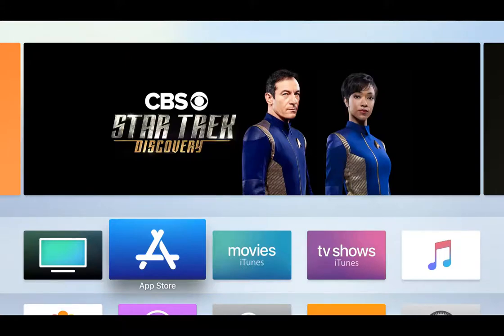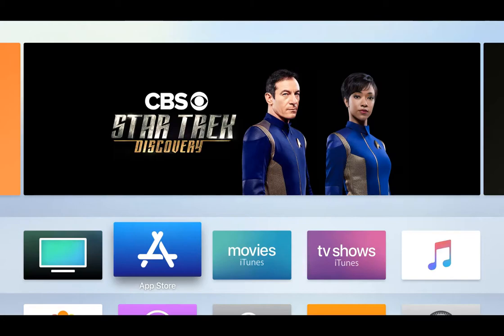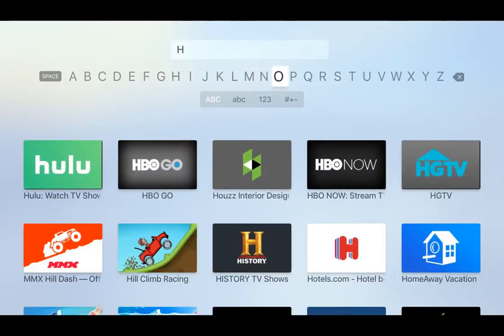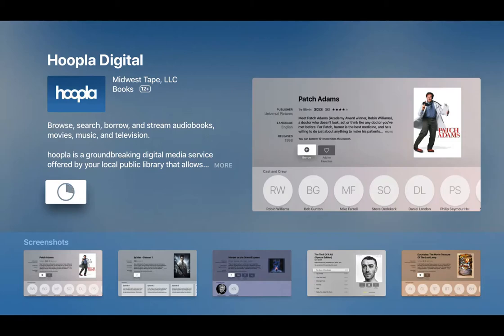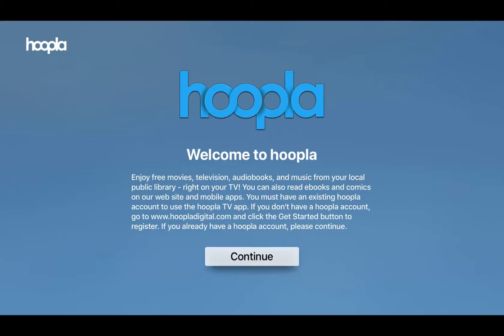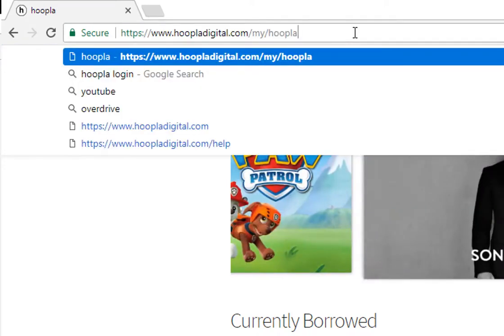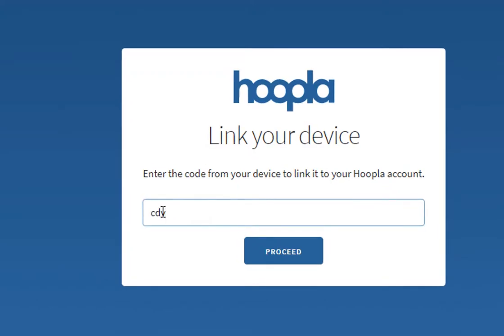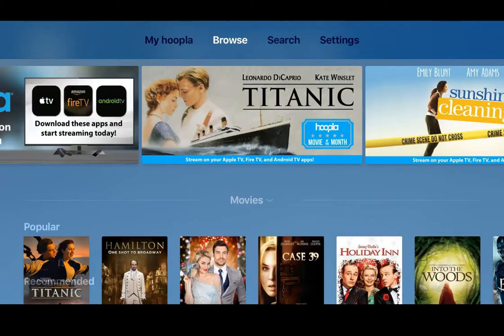How to Install Hoopla Apple TV App | A Step‐by‐step Tutorial Guide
From the video above, you'll learn how to InstallHoopla AppleTVApp in a Step‐by‐step. Hoopla is a groundbreaking digital media service — offered by your local public library. Allowing you to borrow movies, music, audiobooks, ebooks, comics, and TV shows. As you enjoy them on your computer, tablet, or phone – and even your TV! With Hoopla, It's like having your public library at your fingertips. Anytime! Anywhere!

Follow us for more through;